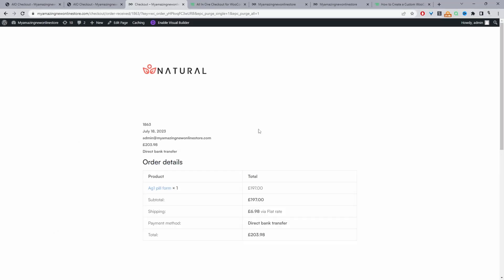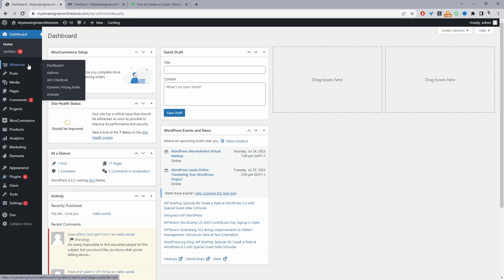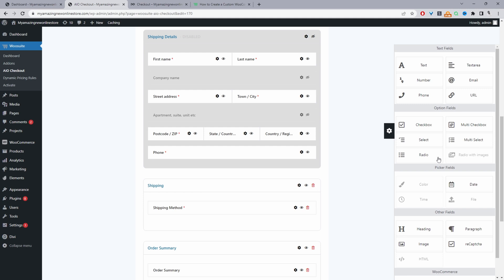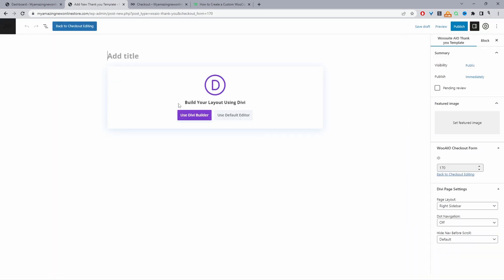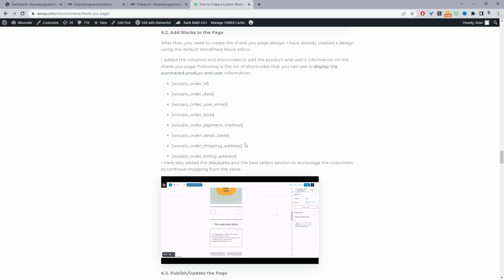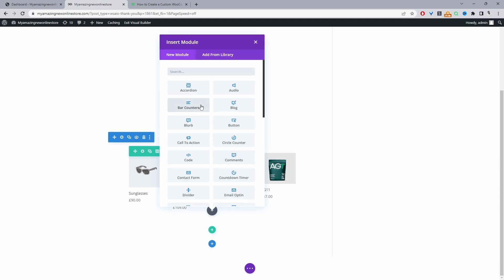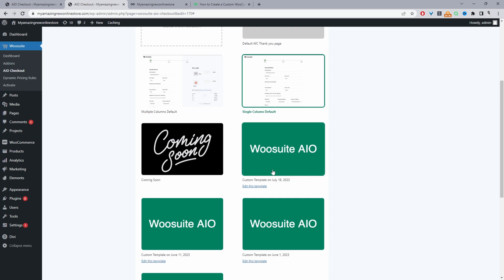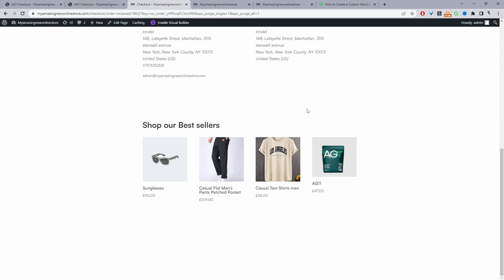Customize WooCommerce Purchase Confirmation Page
In this video, I'll show you how to sell digital products with WooCommerce.

00:00 Intro
00:08 Overview
00:41 Download All in One Checkout
00:49 Install All in One Checkout
01:33 Customize the order confirmation page
06:10 Check thank you page
06:39 Outro